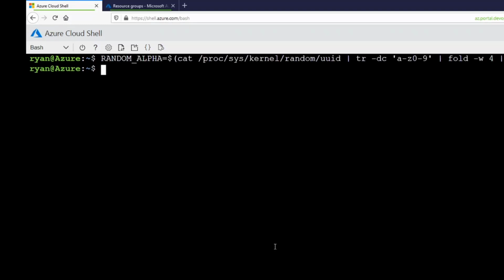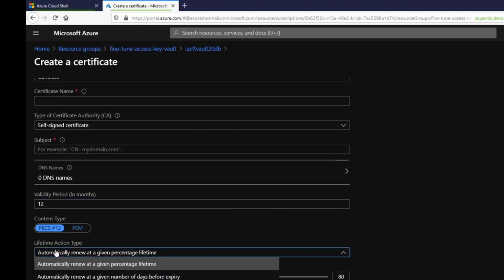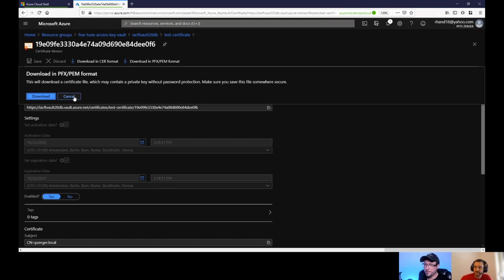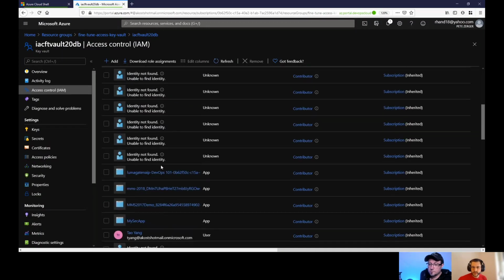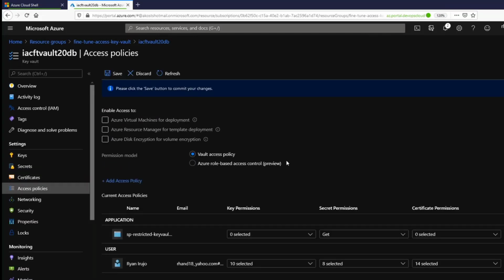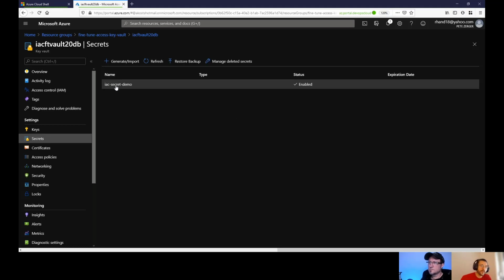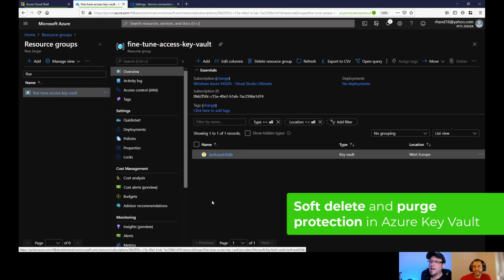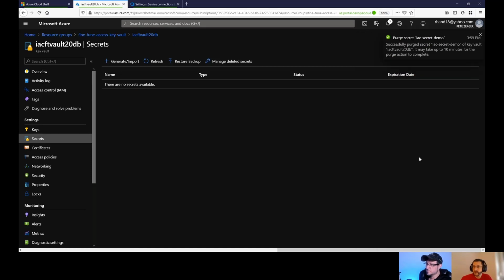Azure Key Vault Security Explained in Plain English (AZ-500, AZ-400, 100 Days of IaC)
This is concise, hands-on, end-to-end coverage of securing Azure Key Vault instance and contents, DevOps integration, and other info for MSFT AZ-500 and AZ-400 exam candidates and followers of our "100 Days of infrastructure-as-Code in Azure". Enjoy!

You can find all the code, tutorials , and code transcript

Topics:
3:23 - Create Azure Key Vault
5:55 - Certificate management
12:23 - Securing the AKV instance (management plane)
14:23 - Create service principal and grant access
17:31 - RBAC roles Azure Key Vault
19:00 - Securing AKV contents with access policies (data plane)
22:33 - Access Policy Templates
25:28 - Managed Identities
26:38 - Azure Pipeline integration
31:15 - Software delete and purge protection in AKV